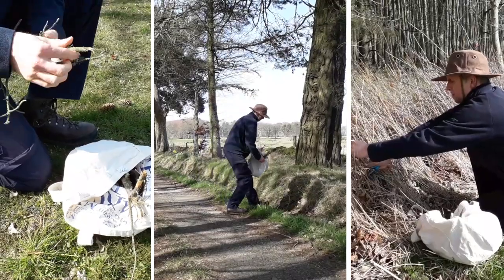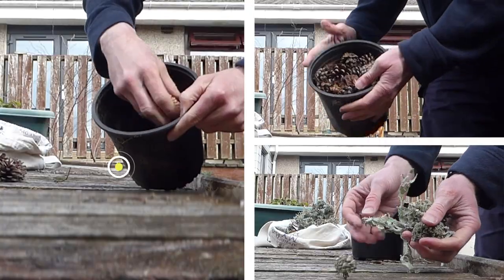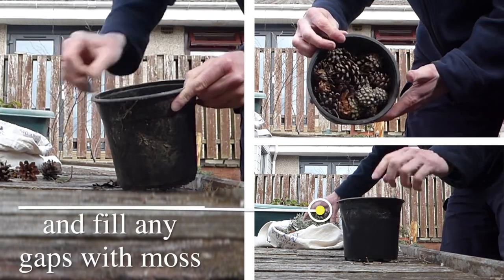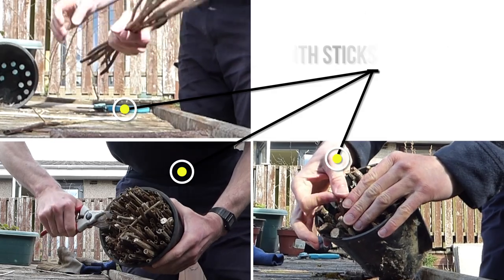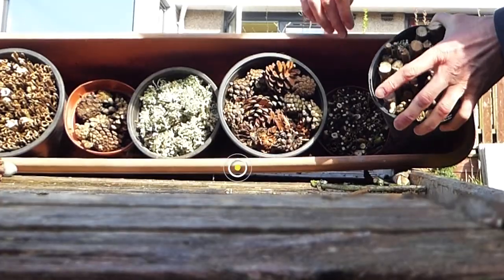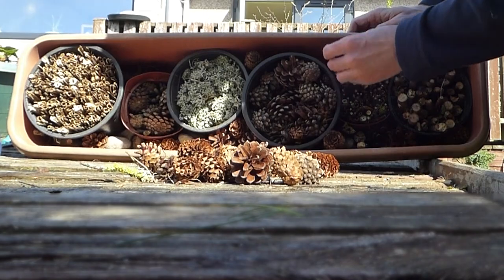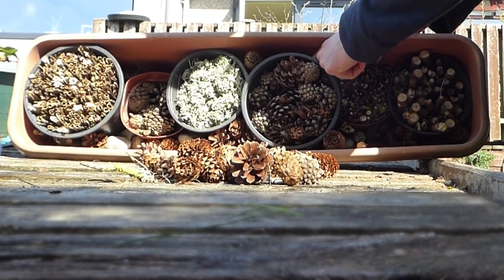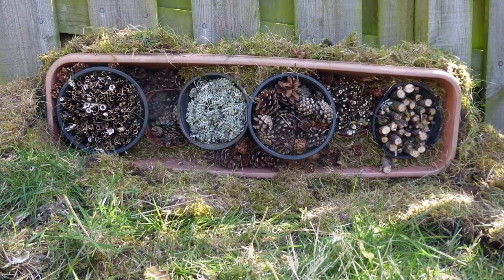Countryside Ranger Beastie Hotel HD 1080p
Countryside Ranger Ian show how you can make your very own Beastie hotel using pieces you might find in your own garden.